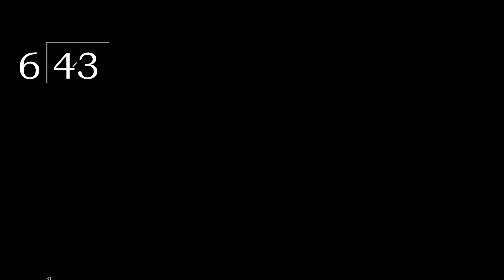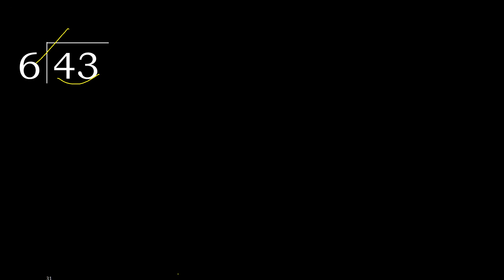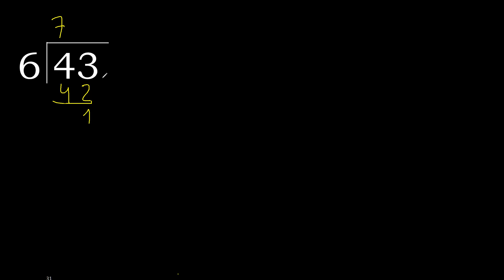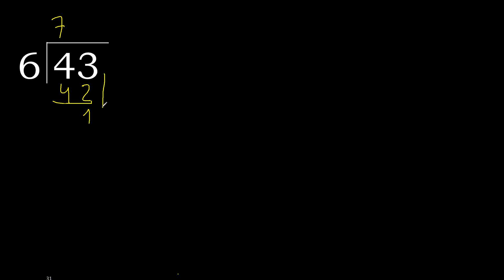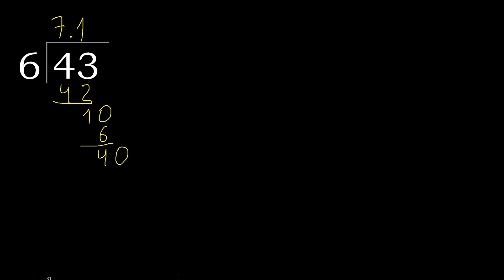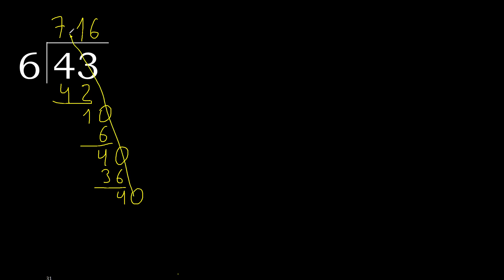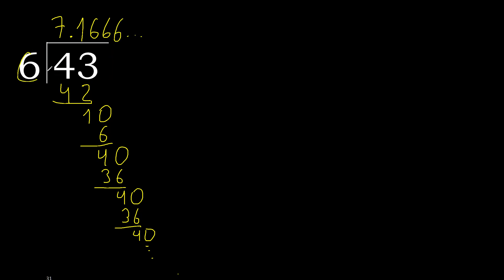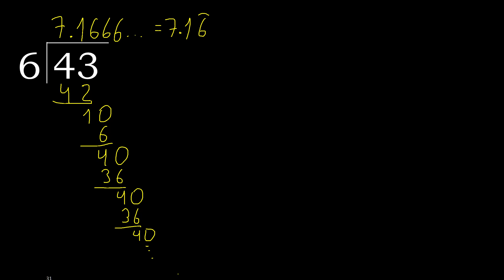Divide 43 by 6 , decimal result . Division with 1 Digit Divisors . How to do